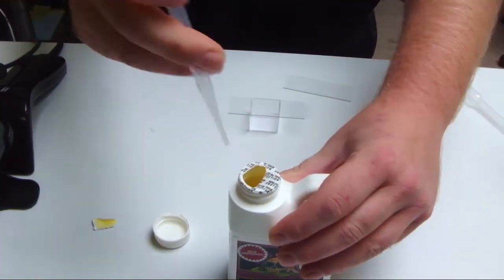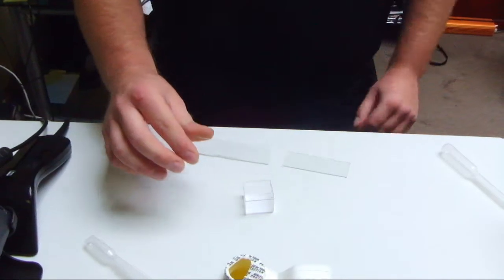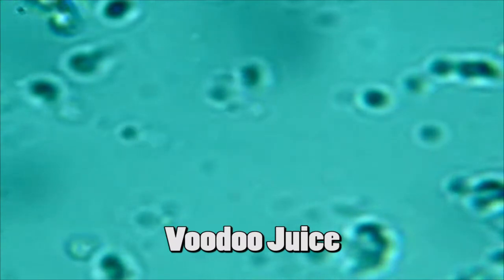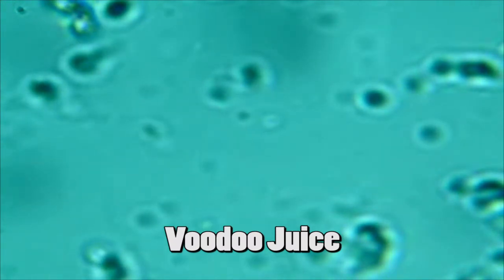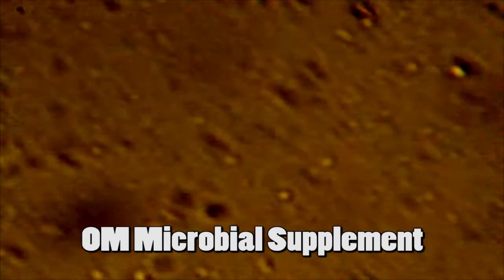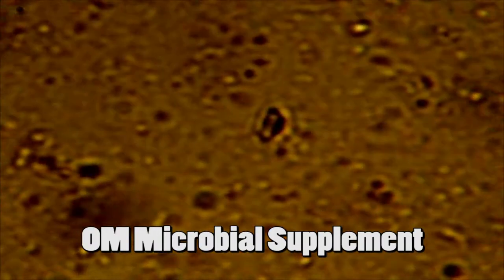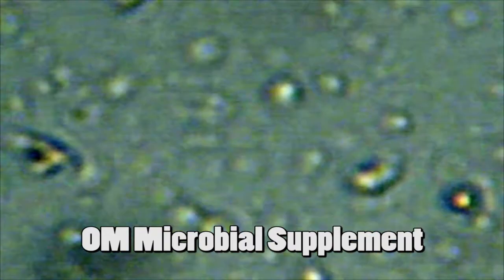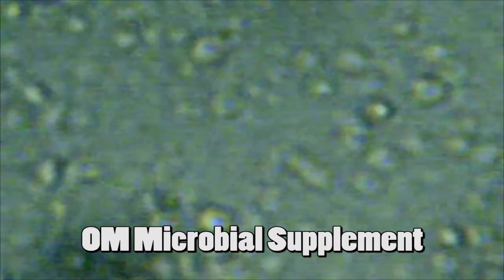OM Microbial Supplement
OM Microbial Supplement. Sold at Stealth Hydroponics!